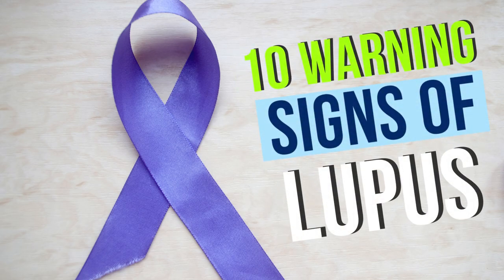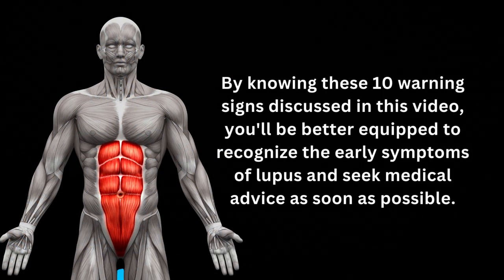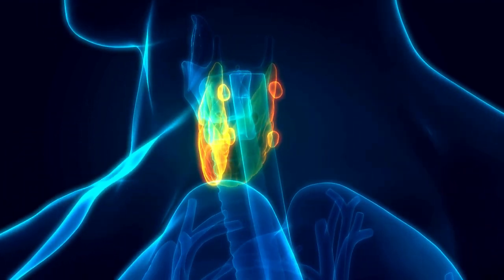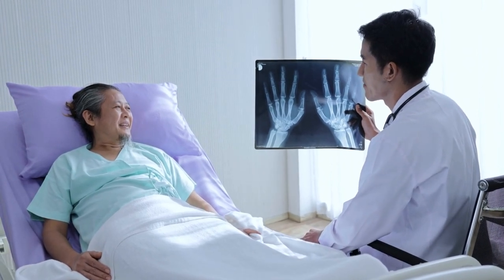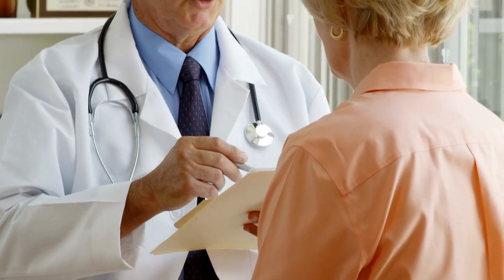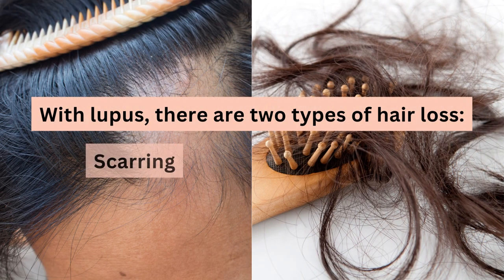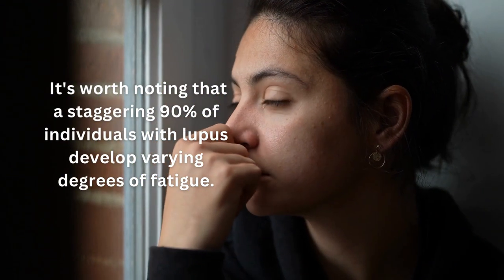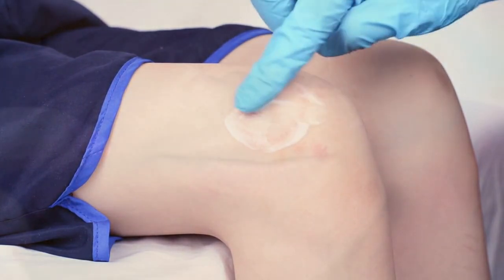10 Warning Signs of Lupus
We will be revealing how to identify possible symptoms of lupus through a comprehensive understanding of its warning signs.

10 Warning Signs of Lupus

10. Dry mouth and dry eyes
A dry mouth doesn't always just signal that you're thirsty or dehydrated. When combined with dry eyes, it could potentially be an early warning sign of lupus. Many people affected by lupus actually describe their dry eyes as having a 'gritty' sensation.

9. Thyroid issues
The thyroid is a crucial gland in your body responsible for producing hormones that play a role in metabolism, growth, and development. It's vital to keep this gland in optimal condition for maintaining good health overall.

8. Swollen and painful joints
When you think of these symptoms, arthritis might come to mind. However, it's essential to know that swollen, stiff, or painful joints can also be a sign of lupus. In both arthritis and lupus, joint inflammation is the common cause of these symptoms.

7. Lung and breathing issues
Inflammation of the respiratory tract, a common early sign of lupus, can manifest itself in various ways. When the diaphragm becomes inflamed, it can lead to chest pain and shortness of breath. This inflammation can also extend to the lungs themselves, affecting the alveoli where oxygen exchange takes place, and the blood vessels within the lungs. This may result in reduced lung capacity and difficulty breathing, especially during physical exertion.

6. Digestive problems
In individuals with lupus, inflammation often occurs throughout the gastrointestinal tract, leading to a variety of unpleasant symptoms. While mild forms of these symptoms might improve with simple dietary adjustments, if you're experiencing frequent or increasingly severe digestive discomfort, it's essential to consult your doctor. They'll help determine if lupus is the cause and explore other potential underlying conditions.

5. Kidney inflammation
One of the hallmarks of lupus is the inflammation it causes throughout the body, and for approximately half of those affected, this inflammation extends to the kidneys. When the kidneys are inflamed, they struggle to filter out toxins and waste, causing these harmful substances to accumulate in the body, leading to further health complications.

4. Thinning hair
Inflammation from lupus can also affect the skin on your scalp, leading to hair loss. In fact, thinning hair is often one of the first signs of lupus. This can range from gradual hair loss to more extreme cases where hair comes out in clumps.

3. Fever
A very early sign of lupus can be the development of a fever without any apparent reason. Typically, this fever ranges between 98.5 and 101 degrees Fahrenheit, or 36.9 and 38.3 degrees Celsius. Most people might not see a doctor when this occurs, since, on its own, it's not usually a cause for alarm. However, individuals with lupus may experience a fever on and off for an extended period.

2. Fatigue
It's worth noting that a staggering 90% of individuals with lupus develop varying degrees of fatigue. The key here is to pay close attention to your body and its signals. If you notice an unusual drop in energy levels that doesn't seem to improve over time, it could be indicative of an underlying health issue, such as lupus.

1. Skin lesions or a skin rash
About 50% of individuals with lupus will develop a distinct butterfly-shaped facial rash. This rash typically covers both cheeks and the bridge of the nose. It might appear after a recent flare-up involving other symptoms or even after exposure to sunlight, as those with lupus tend to be more sensitive to the sun.